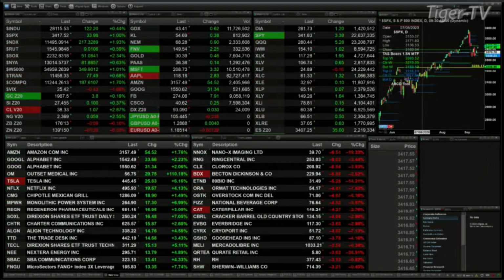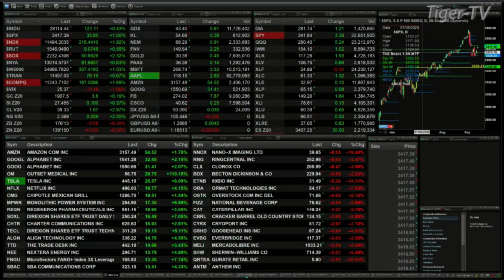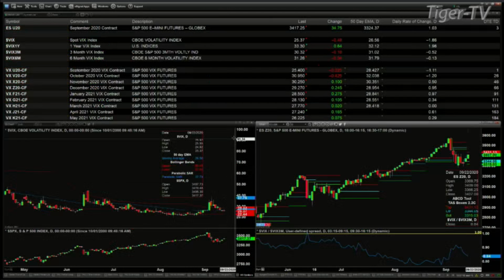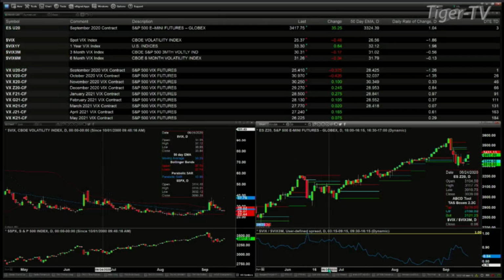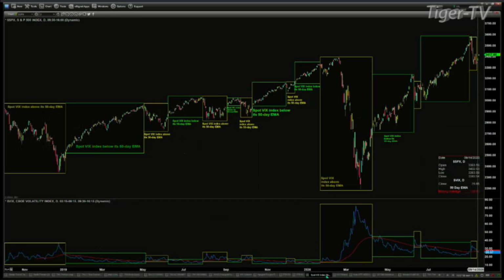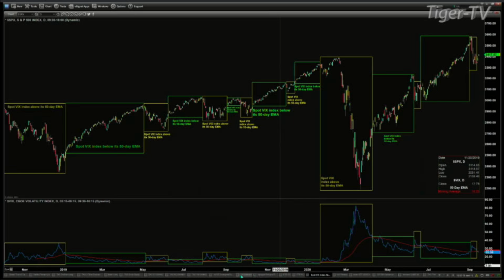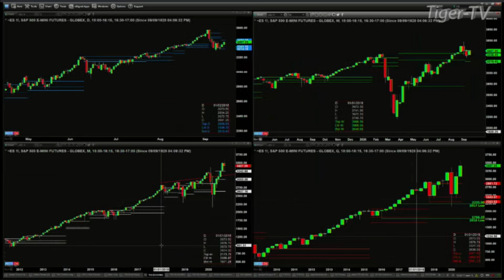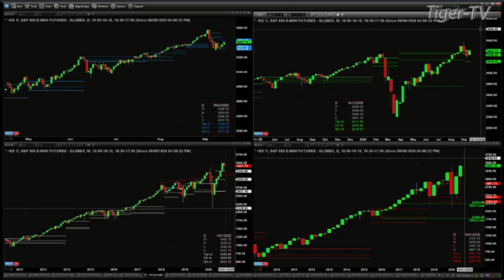September 15th, 1PM ET Market Update on TFNN - 2020